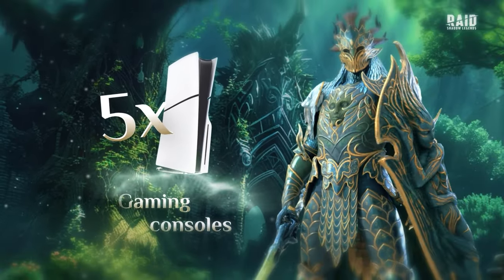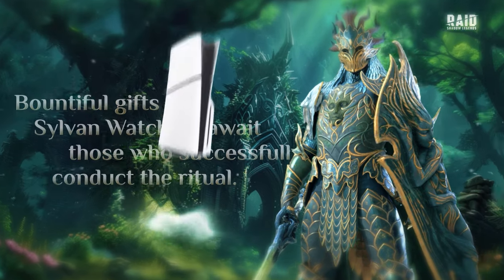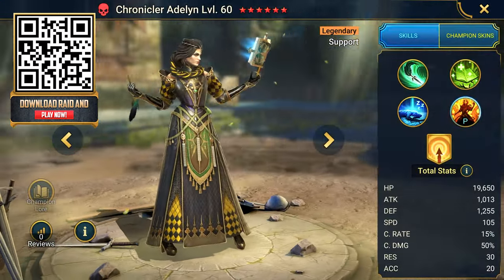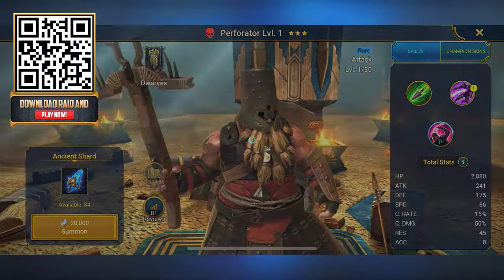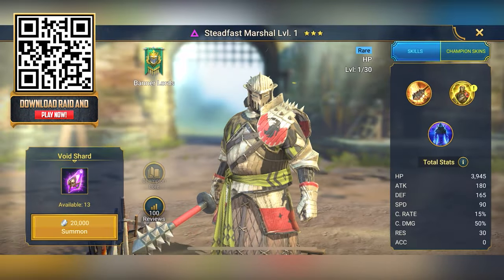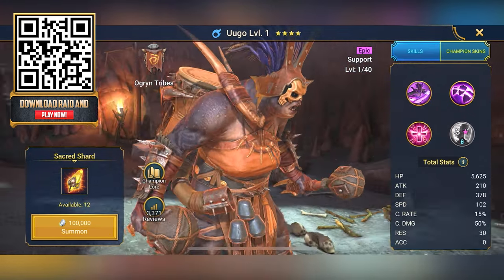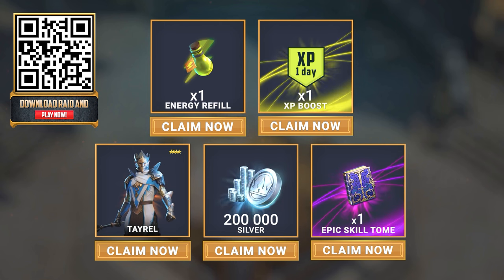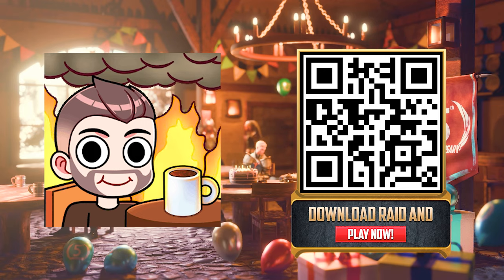HUGE GIVEAWAY! Prizes include $10,000 of Amazon gift cards & GAMING CONSOLES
and get 2 strong Epics+1 Legendary champion ⚡️ Available via this link only.
🍀 Take part in the SpringHunt event and get your gift
💎 Prizes include GAMING CONSOLES and Amazon gift cards with a total value of $10,000!

✅1 - Epic Tyrel from the start! Available via my link only
✅ 2- Epic Rector Drath, 200k silver etc. after reaching level 25. Available via my link only
✅ 3- Legendary Chronicler Adelyn via 7 days log ins from Apr 11 to July 8

🔥 Additional bonus - after downloading Raid with my link redeem the code "SPRINGHUNT24" to receive more rewards! ⌛ Hurry, this offer is available exclusively from April 15th to May 31 for both new and existing players 📱Link for IOS users to enter Raid Shadow Legends codes